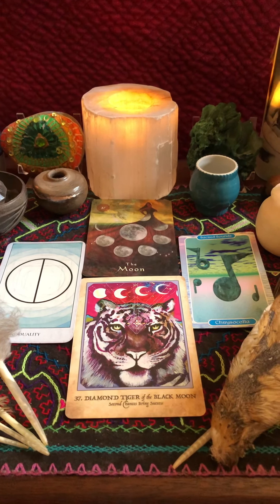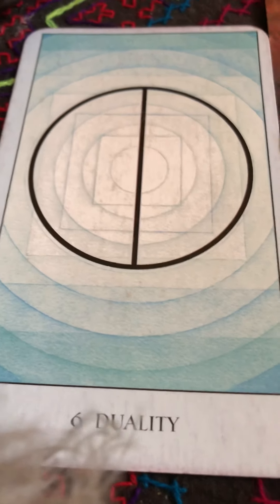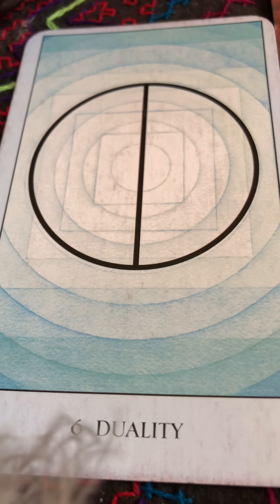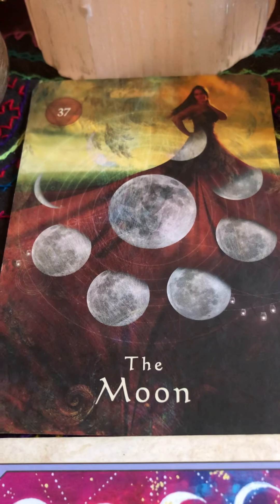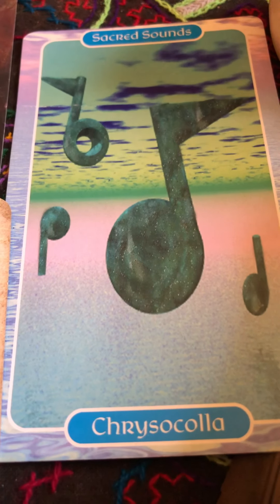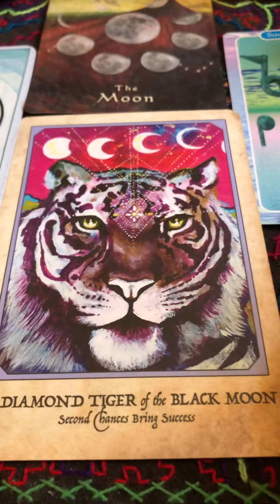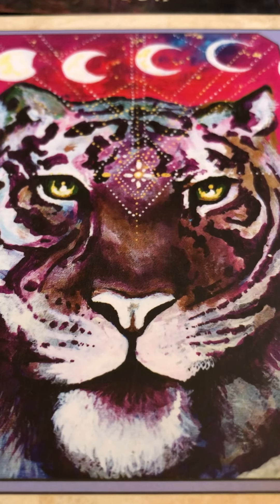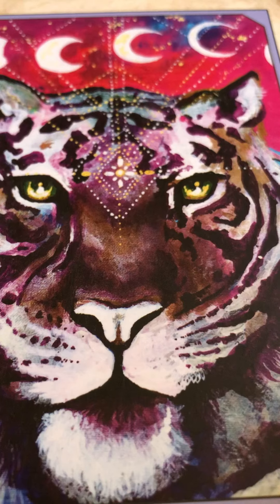Manifest a new paradigm. Let go of what you “know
Today’s altar spread for the collective consciousness